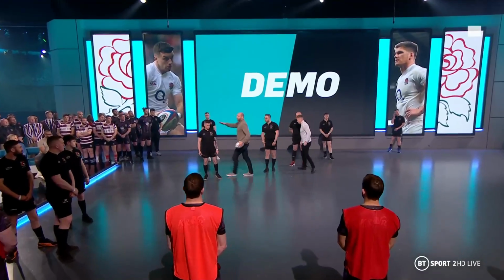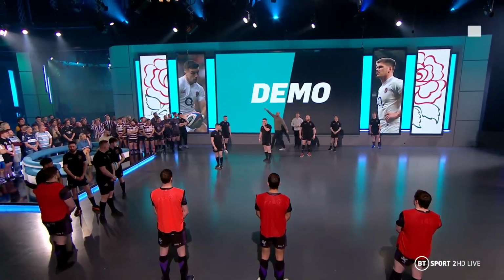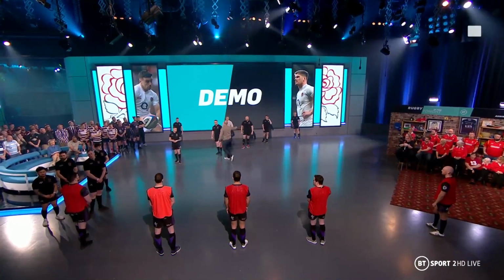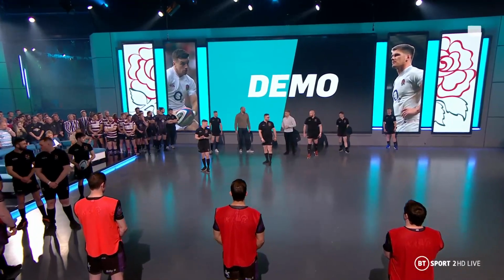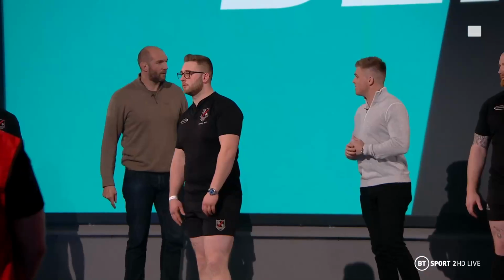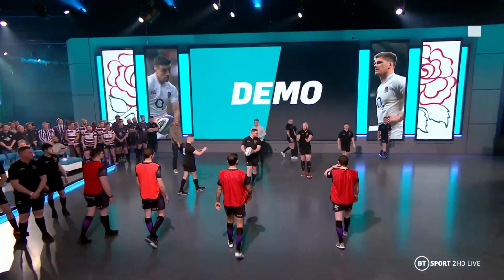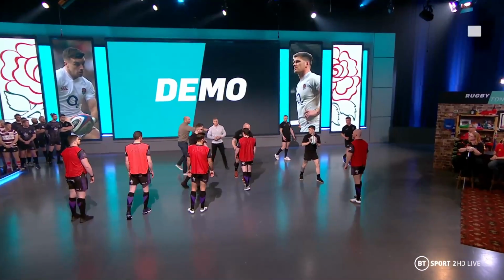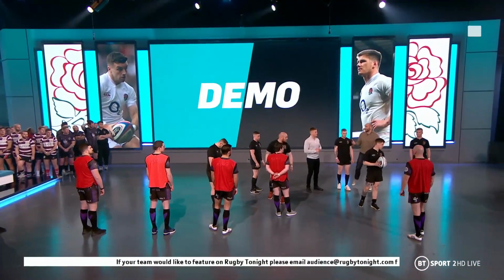Demo: How the Ford/Farrell axis gives England more options in attack | Rugby Tonight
Ben Kay and Gareth Anscombe look at England's combination between George Forde and Owen Farrell, and show how having two playmakers in the back-line presents many different options.